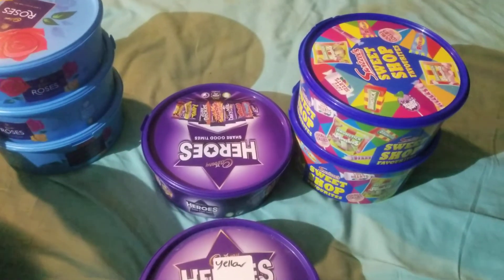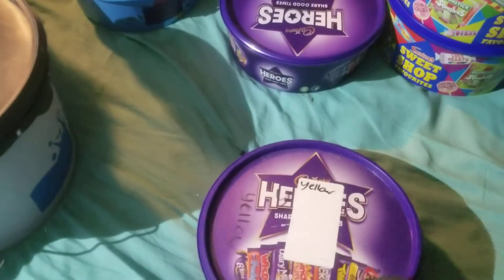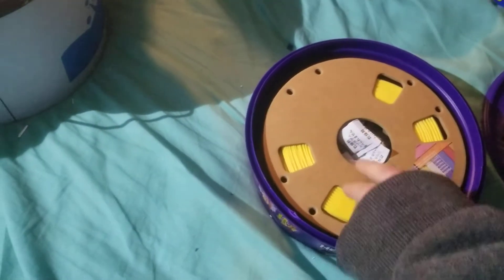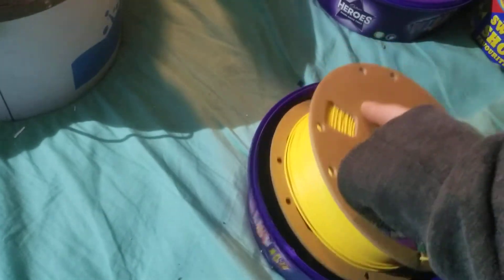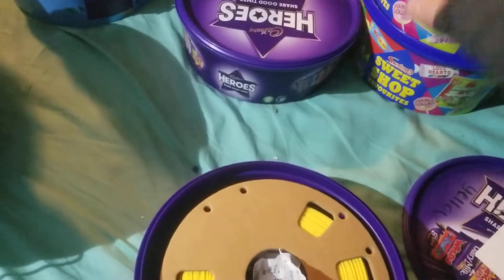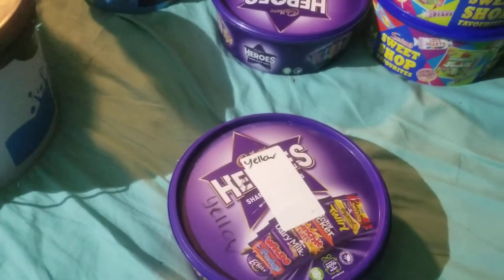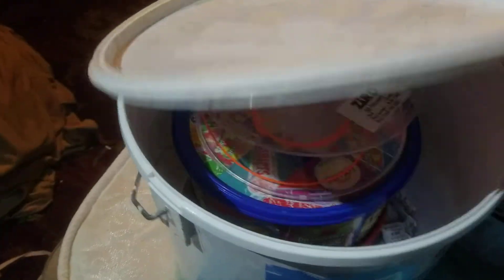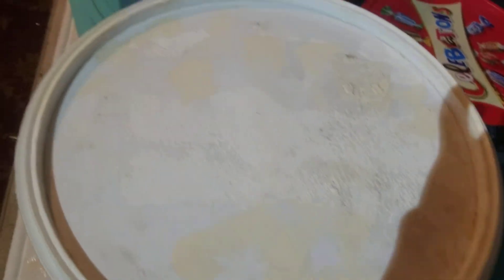A Better way to store 3d printer Filament storage with recycled chocolate tubs and old paint tubs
A Better way to store 3d printer filament  this is how i store 3d printer Filament using recycled chocolate tubs and old paint tube better than the crappy boxes that break when ever you look at them and bet of all its free and reducing waste